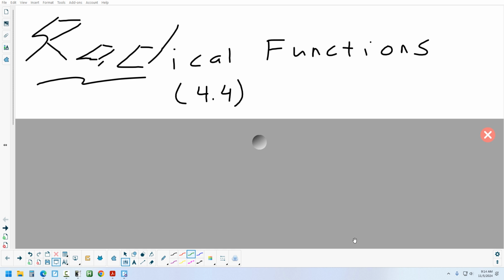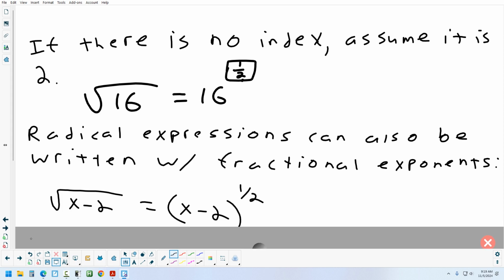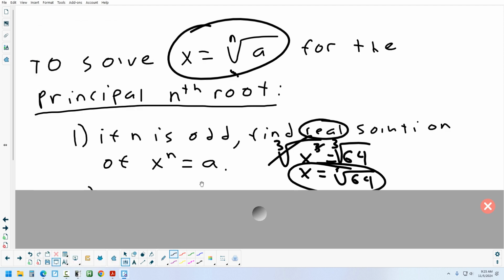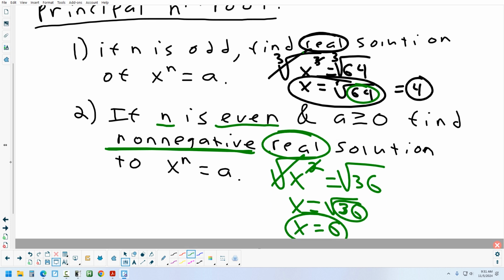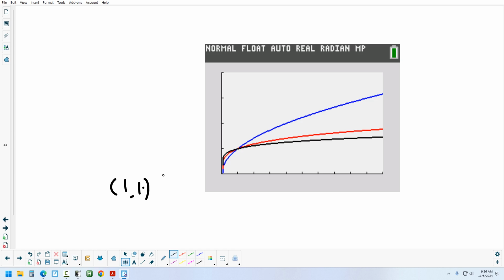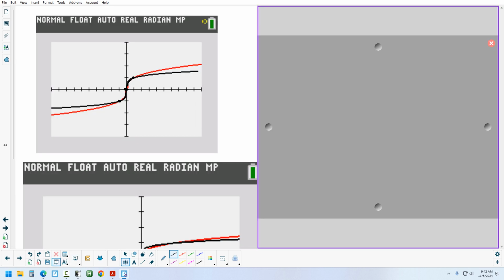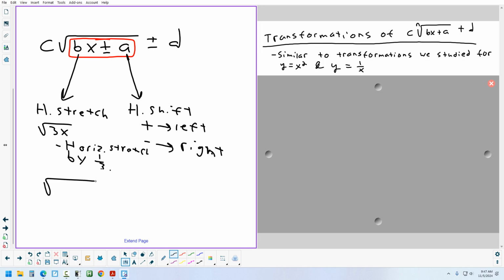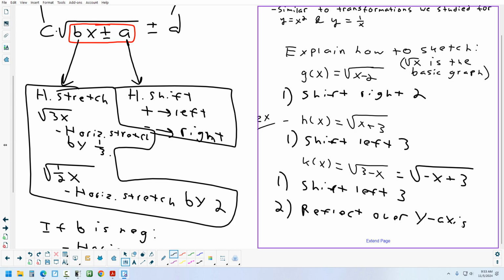4.4(1) Radical Functions 11-5-24